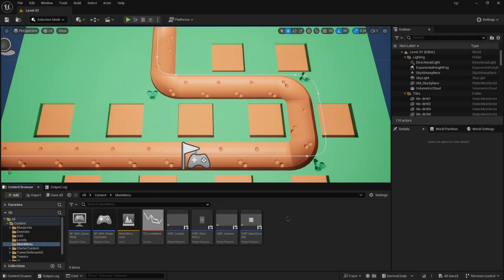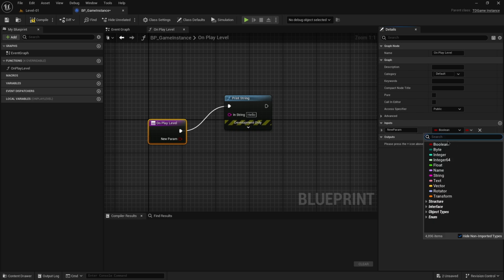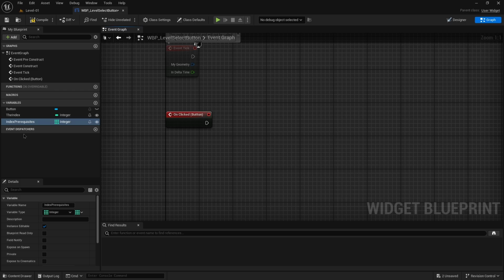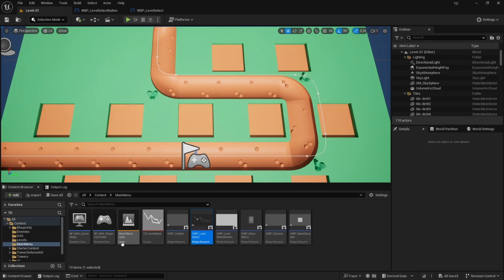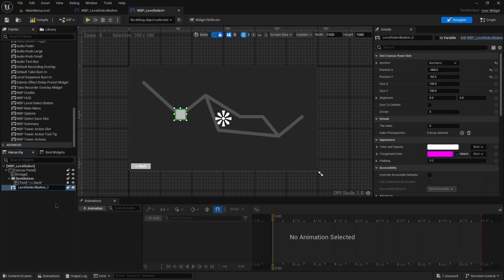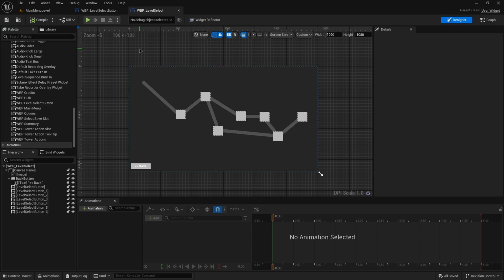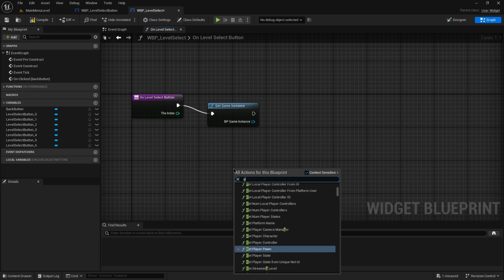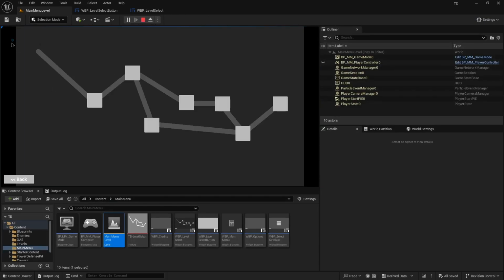43 - Main Menu Level Select - Let's Make a Tower Defense Game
This Unreal Engine 5.4 video is about adding a Level Select Screen.

We start by duplicating the Options Widget Blueprint, and the OnOptions Function, and the Play Button, now Level Select, in the Main Menu, for Level Select versions. Next, we build the Level Select Button Widget Blueprint, and add an Event Dispatcher to reduce coupling with the next component. The next component is the Level Select Widget Blueprint, where we create some buttons, and make sure they move with a window resize (good enough), and then Bind to the Event Dispatcher to send along the Button/Level Index to the Game Instance, for a followup video.

Chapters
00:00 - Intro and Shout Out
00:14 - Duplicating some bits for Level Select
02:22 - Level Select Button Widget Blueprint
05:08 - Level Select Widget Blueprint
14:01 - Outro